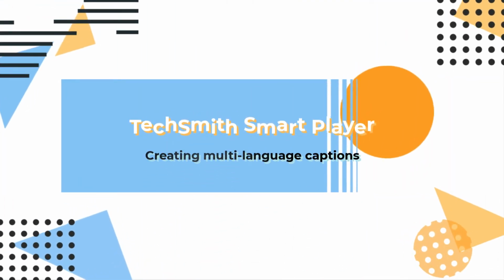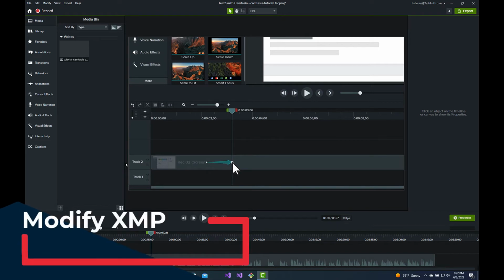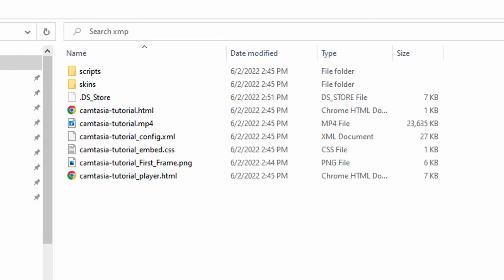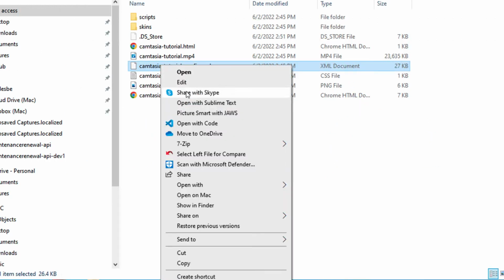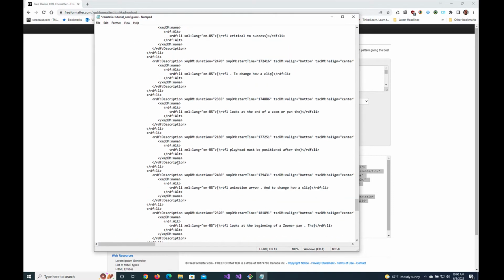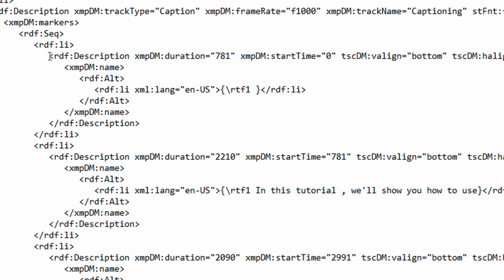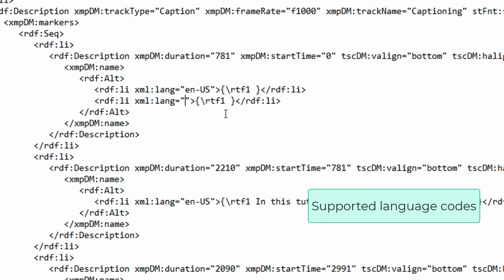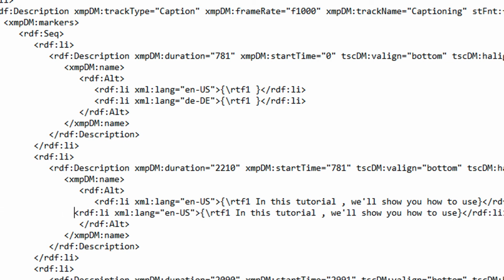Adding Multi-Language Captions to a Camtasia Video